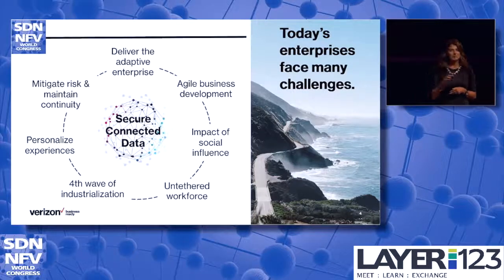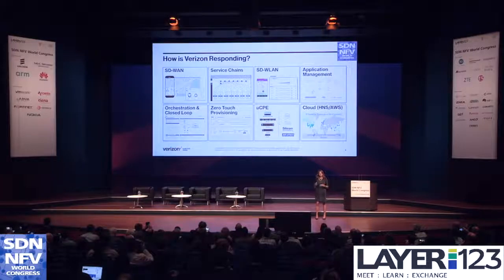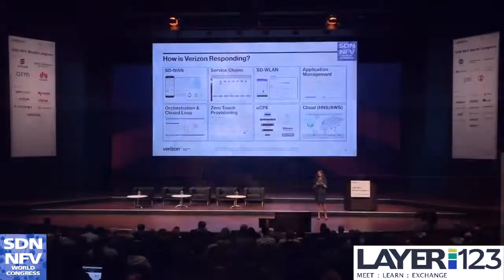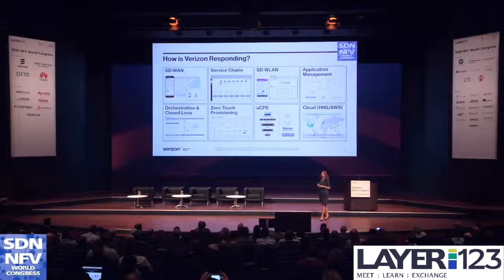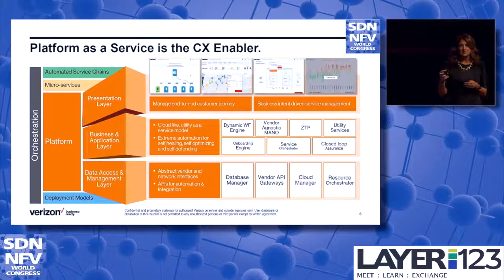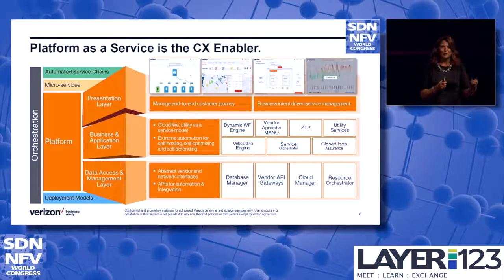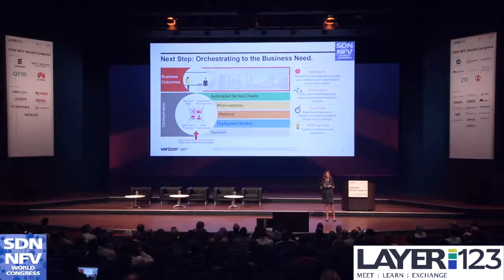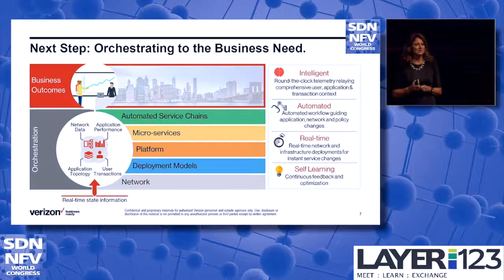Keynote - Victoria Lonker, Verizon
Victoria Lonker , VP, Network and Security Product Management   Verizon @ Layer123's SDN NFV World Congress 2018, Day 1 Plenary Session